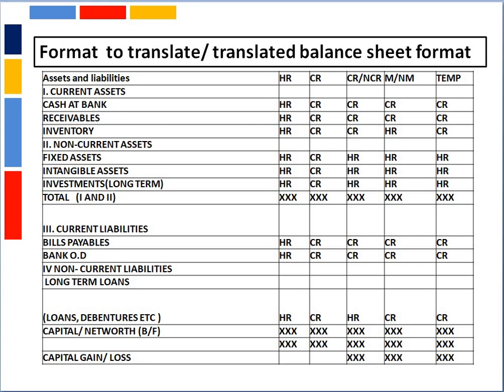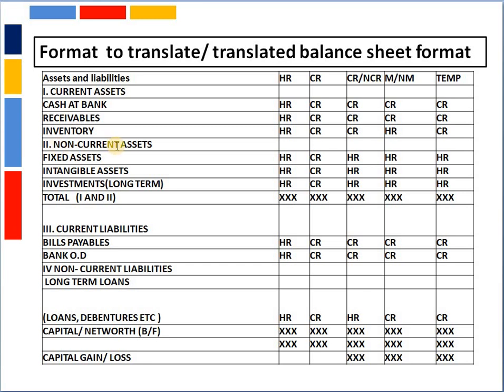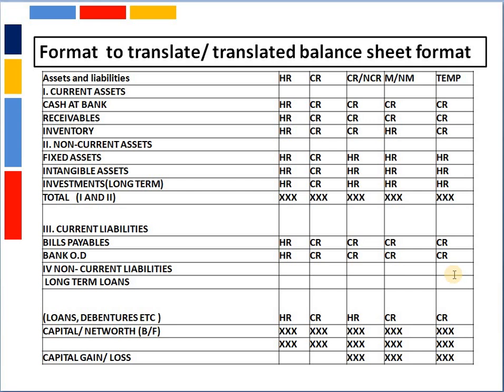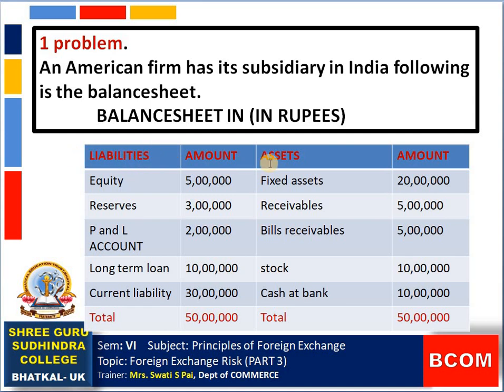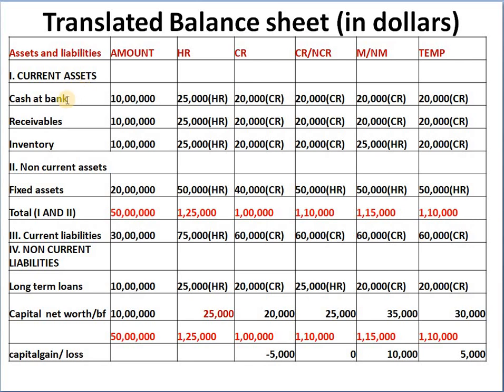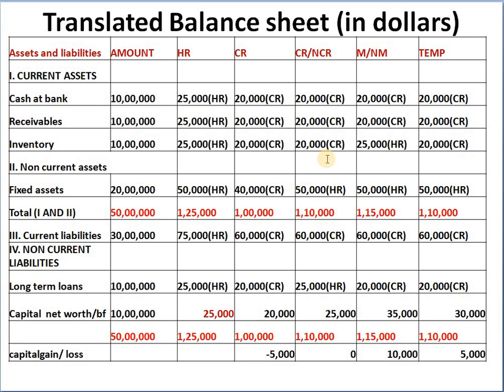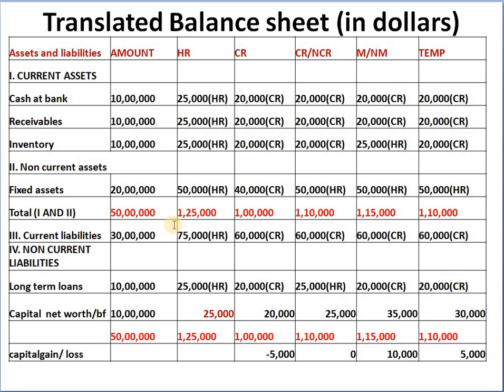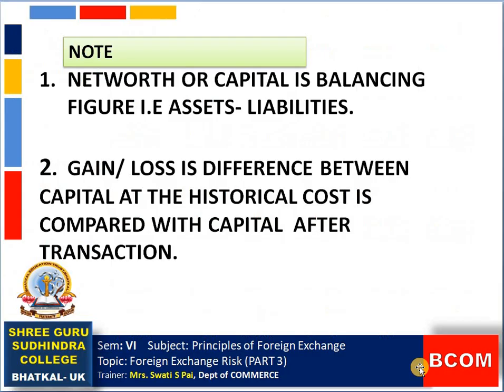BCOM 6TH SEM Foreign Exchange PART 3